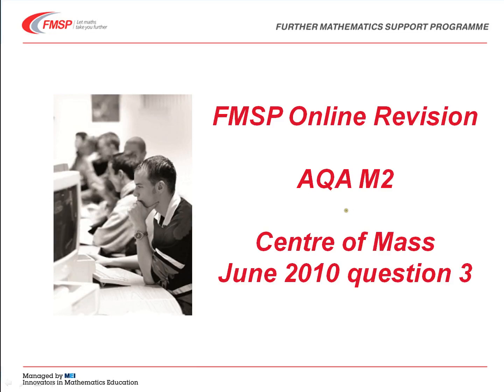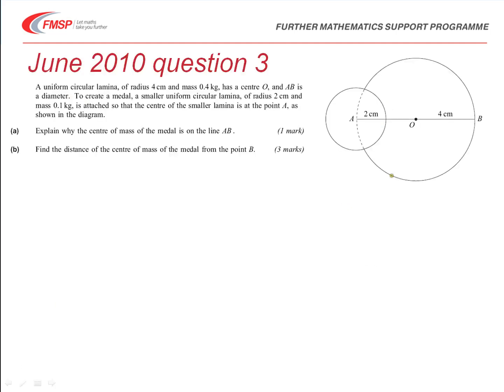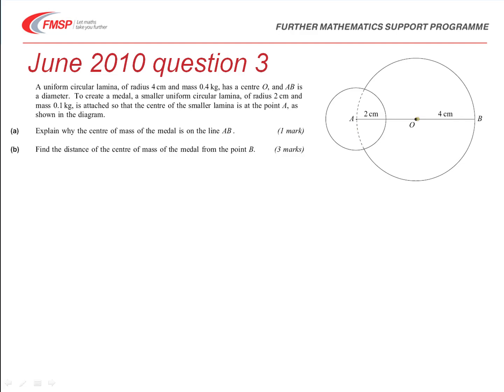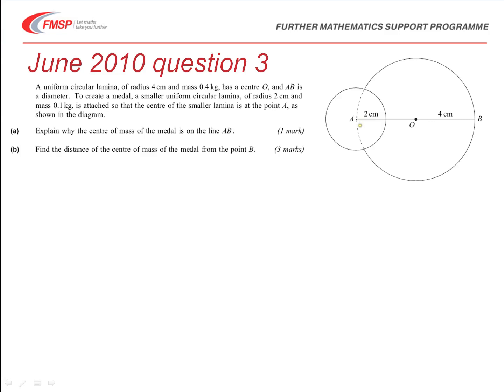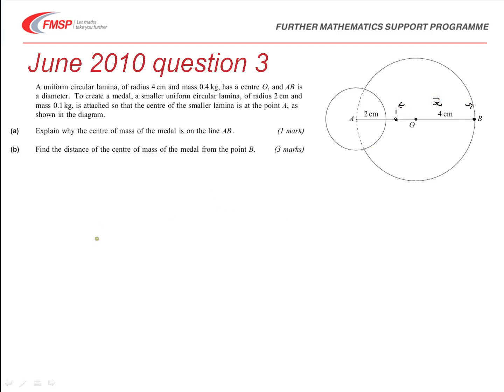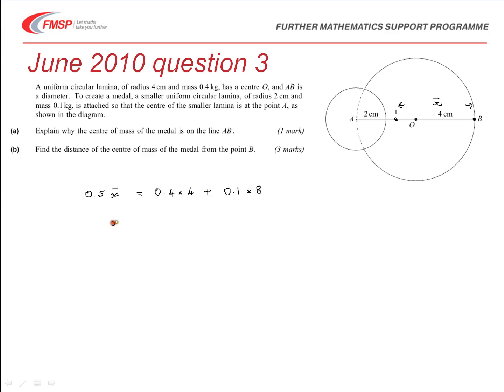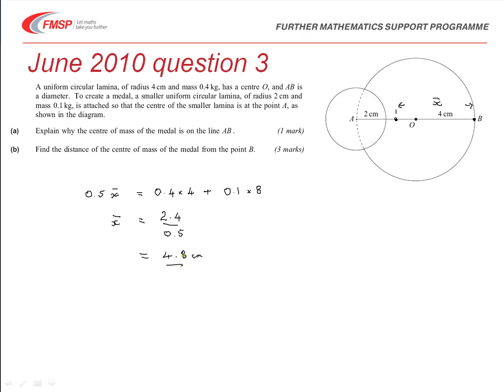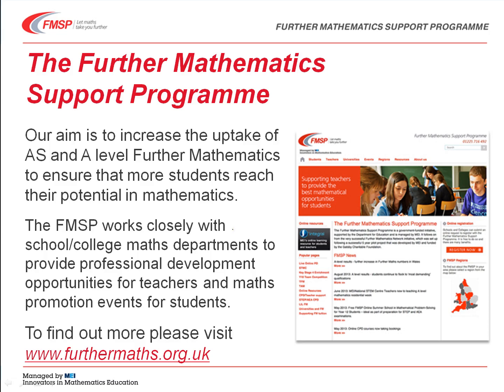FMSP Revision: AQA M2 June 2010 qn 3 Centre of Mass